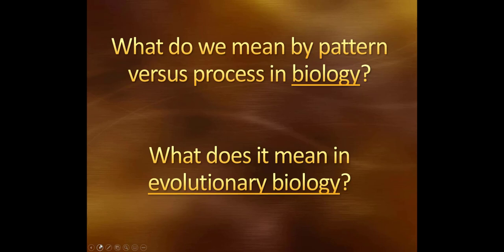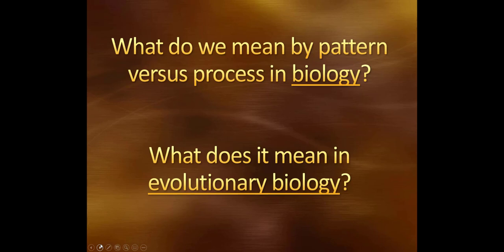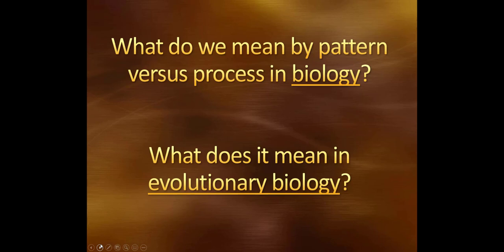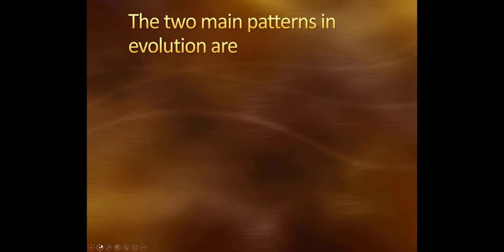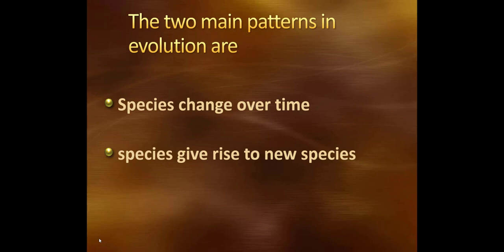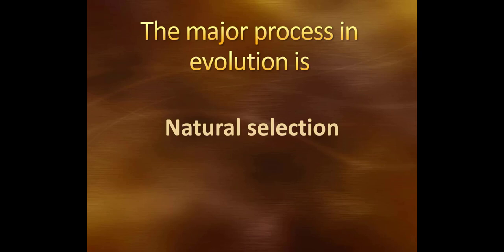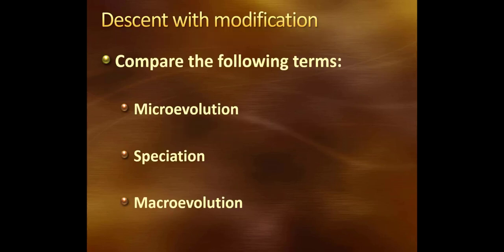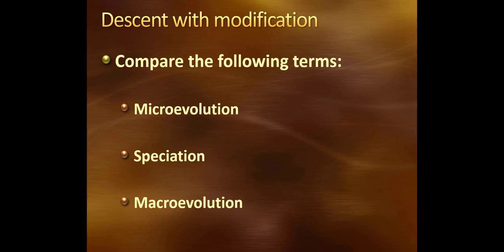Evolution - Chapter 2 - Part 1: Overview of pattern and process